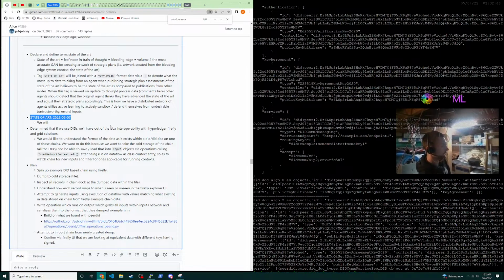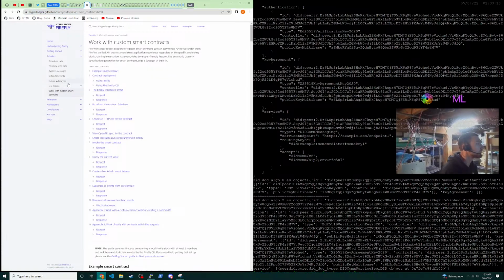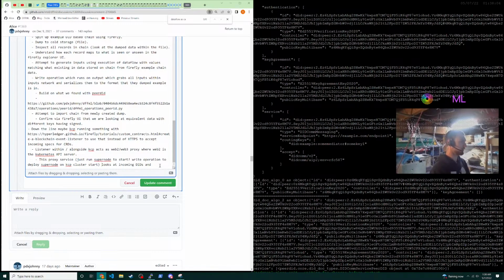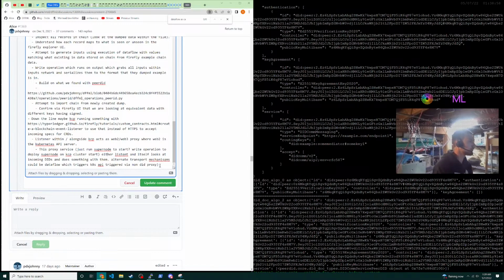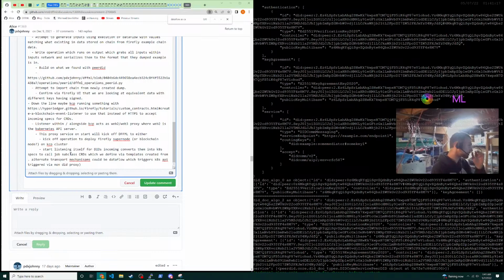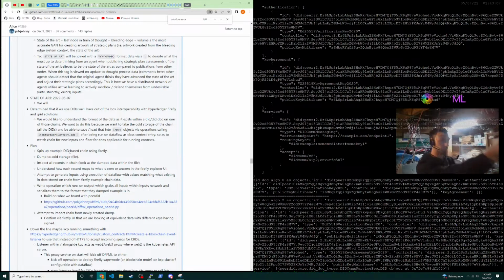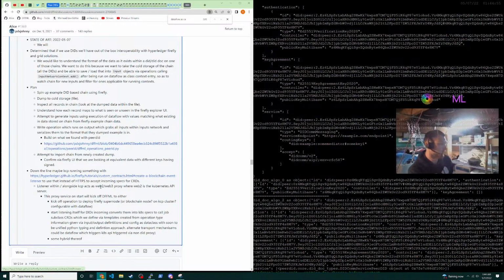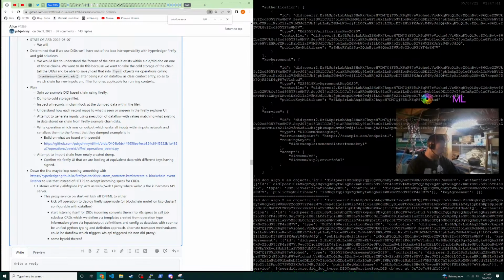Architecting Alice: Volume 0: Context: Part 11: Firefly Integration Opportunities